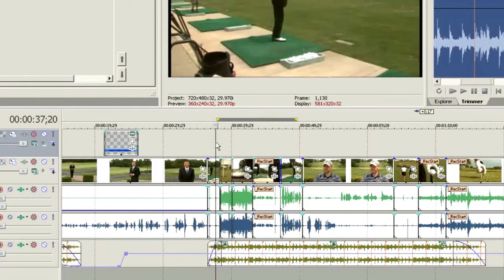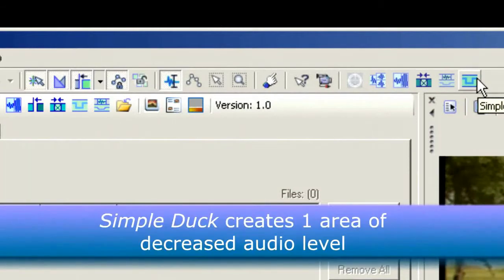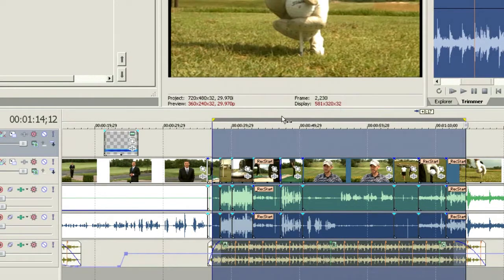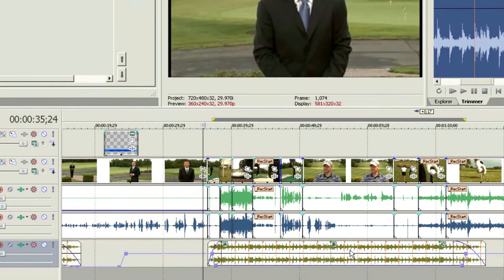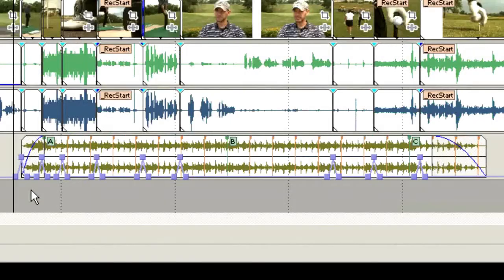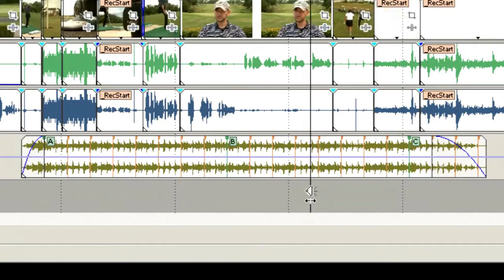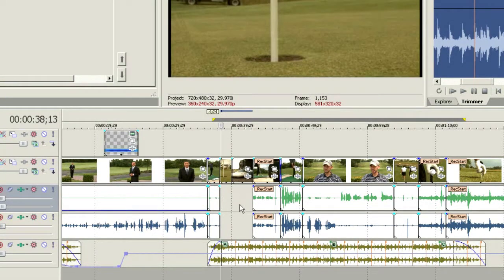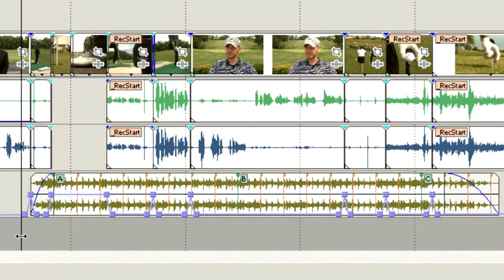Sony Vegas Pro Production Assistant - (7 of 14) - Audio Duck Tool.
We're happy to provide this introduction to the powerful capabilities of the Vegas Pro Production Assistant plug-in. The videos in this training set will get you up and running very quickly and will give you a good understanding of what the Vegas Pro Production Assistant software is and what it does.